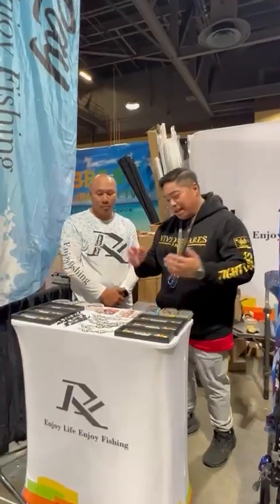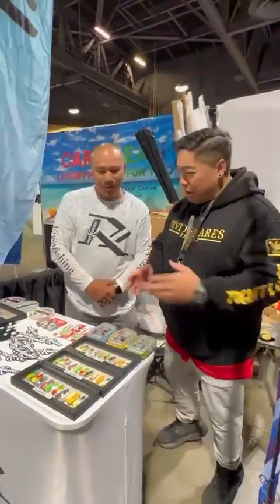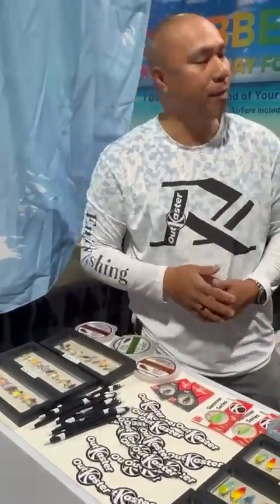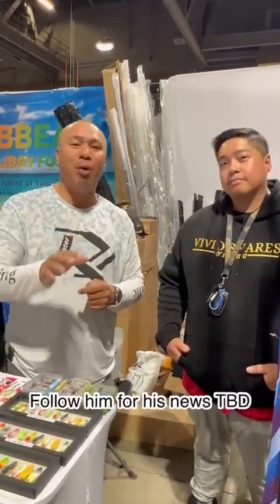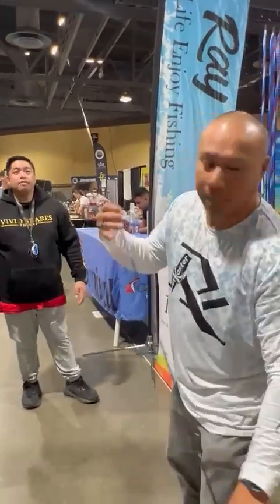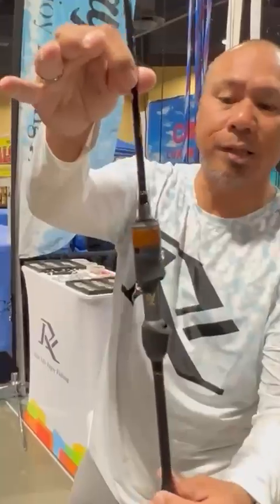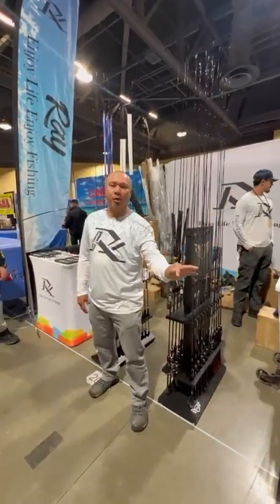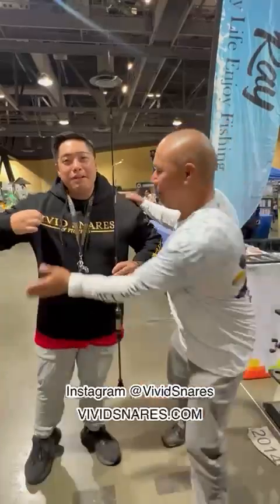Vivid Snares interviews OutKaster about Ray Fishing rods & spoons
Filmed at Barthall shows at the Long Beach Convention Center in Long Beach, Ca. on January 28, 2024

Joel with Vivid Snares interview with OutKaster about the spoons & Ray Fishing rods for future ultralight fishing sessions.

Video courtesy of ‎@VividSnaresFishing